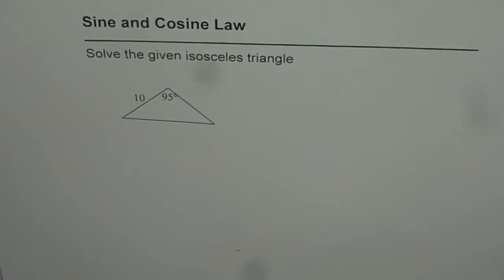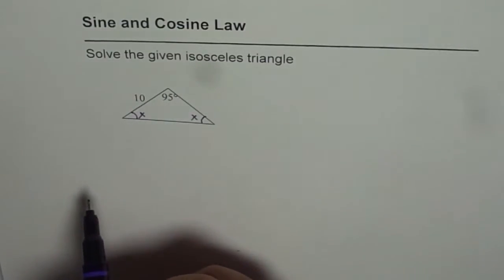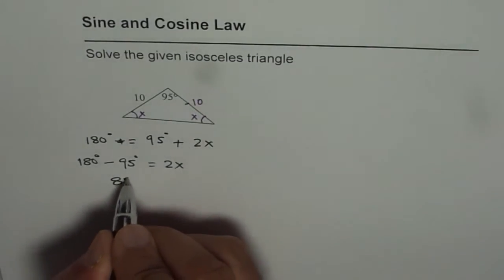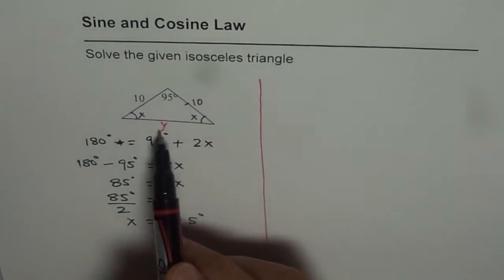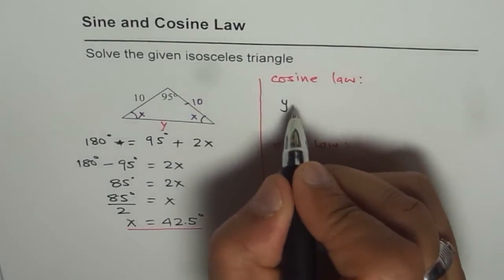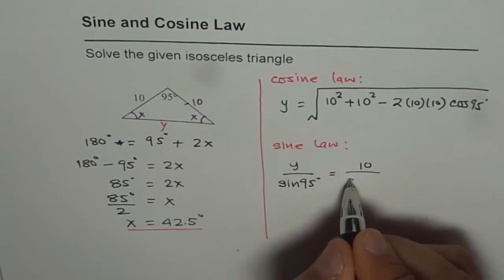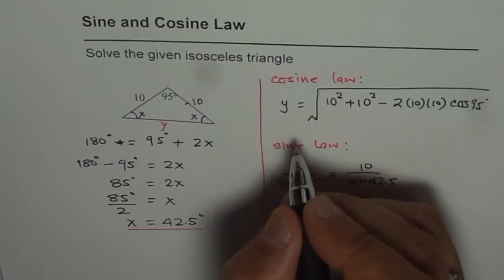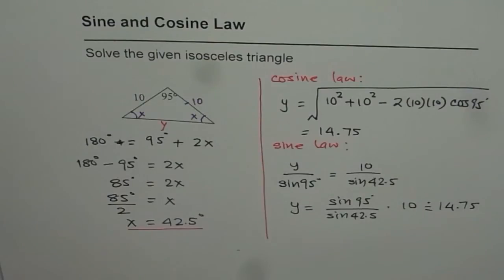Solve Isosceles Triangle with Obtuse Angles Cosine Law